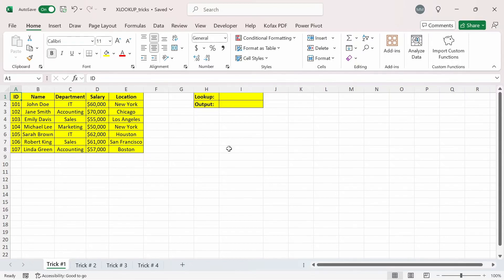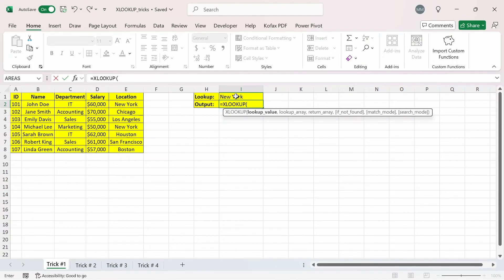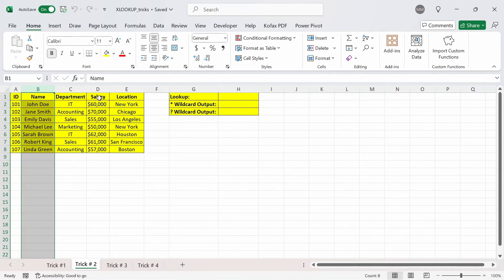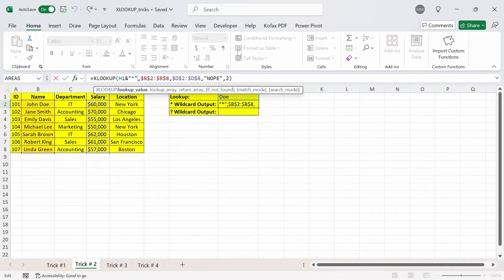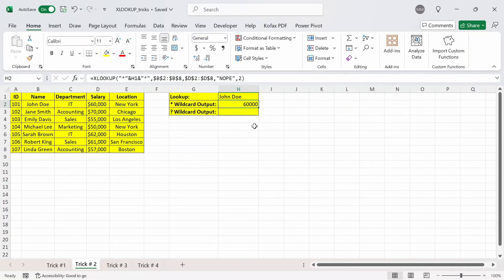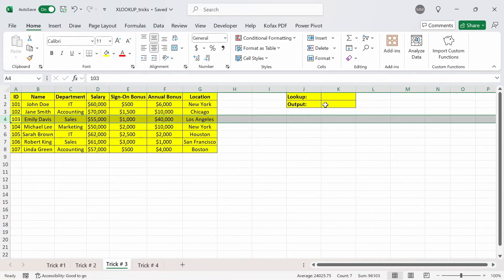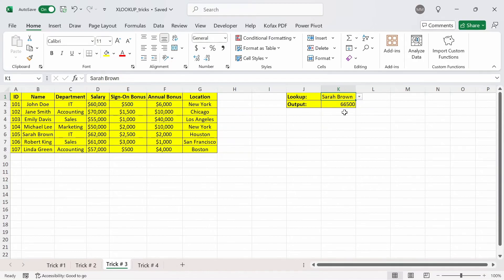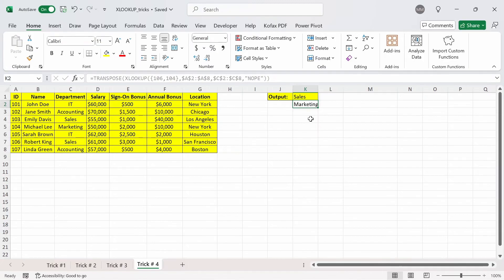Cool XLOOKUP Tricks That You (Probably) Never Heard of!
In this video, I am going to show 4 XLOOKUP tricks in Excel that you probably don't use normally.

Chapters:

00:00 Intro
00:14 1st Trick
01:54 2nd Trick
05:32 3rd Trick
07:03 4th Trick
07:59 Conclusion